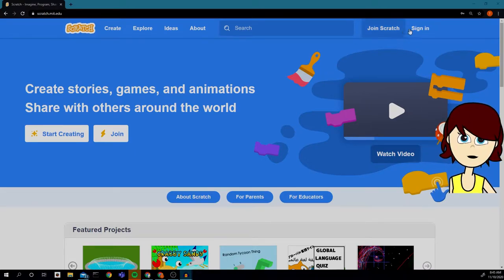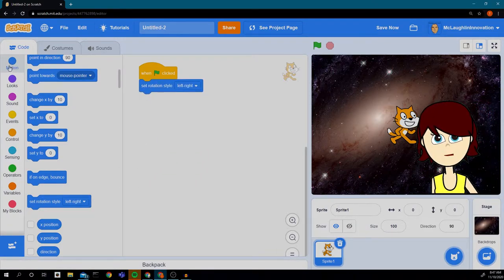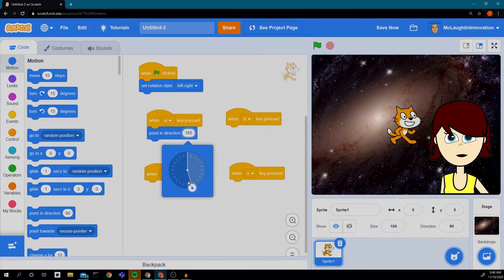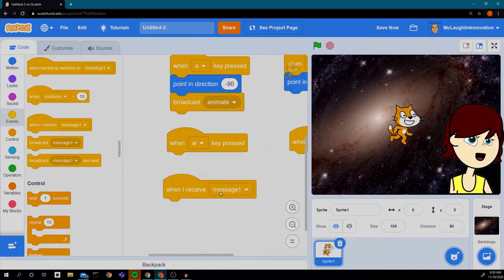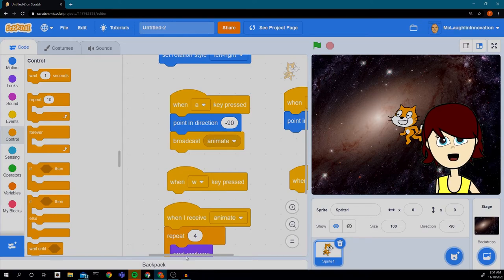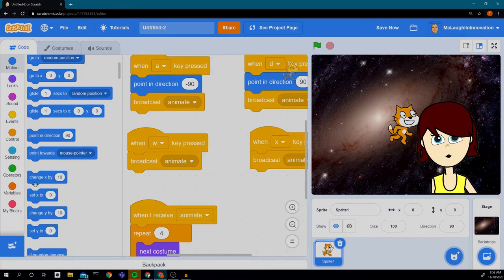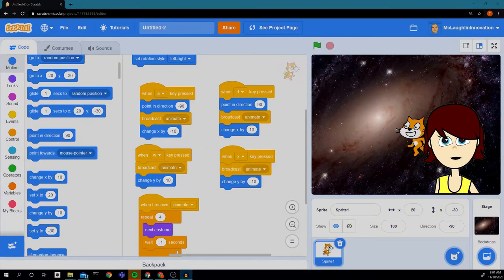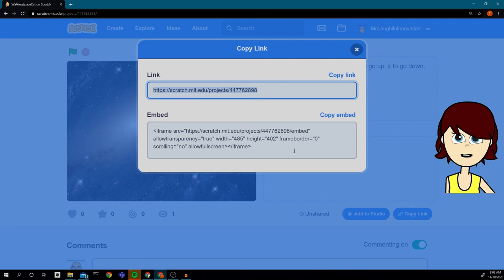Season 2 Episode 2 Innovation - Character movement